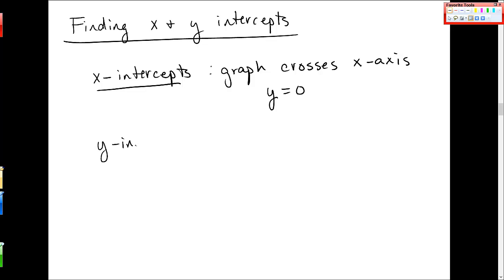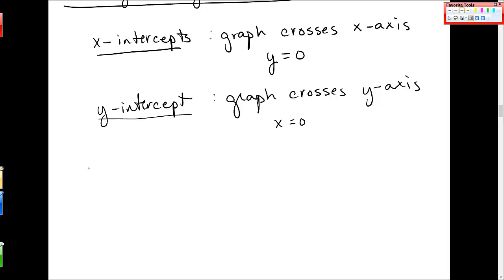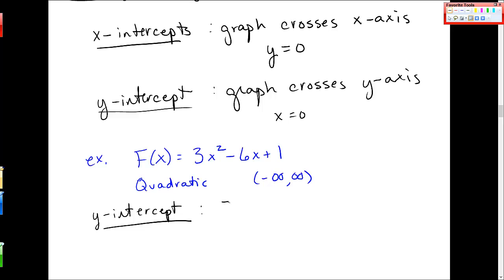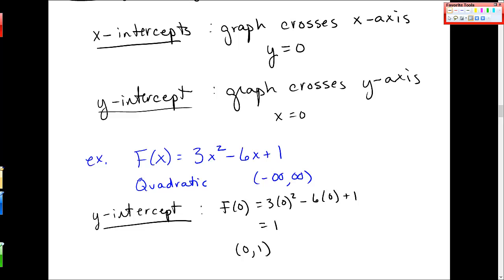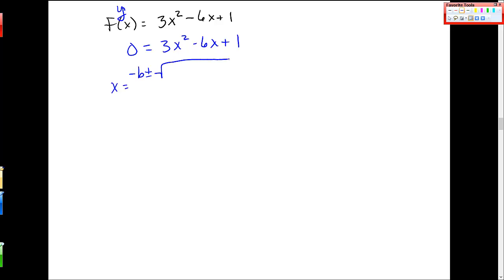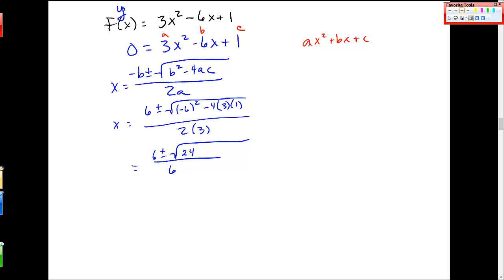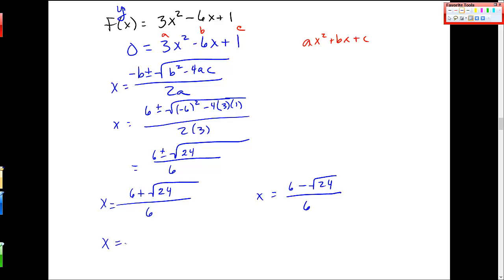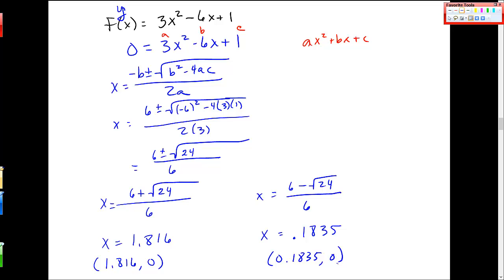Finding the x and y intercepts